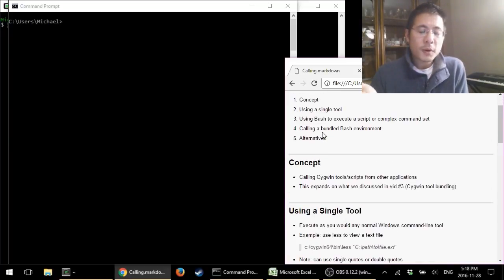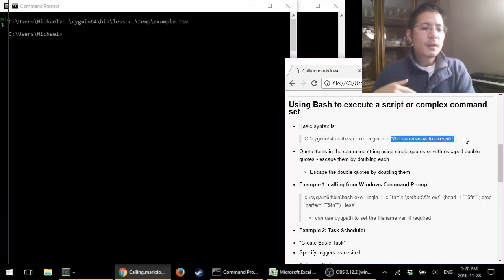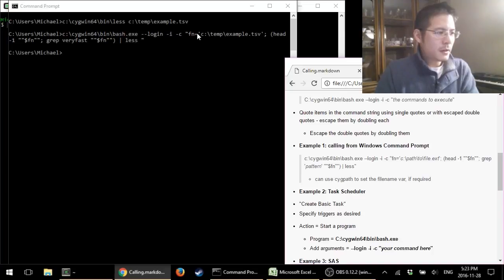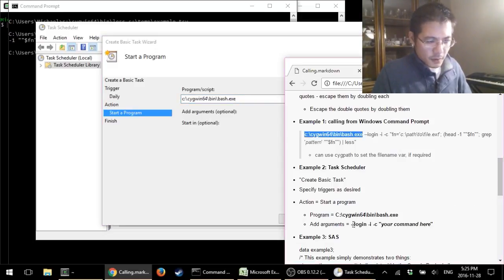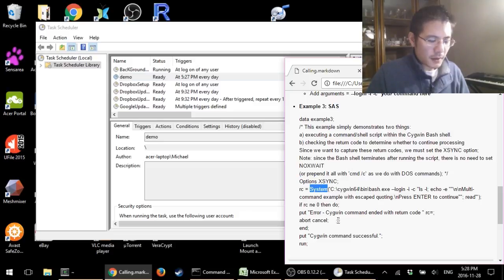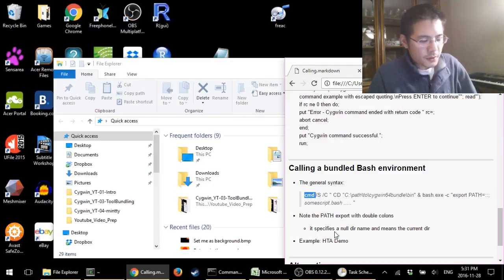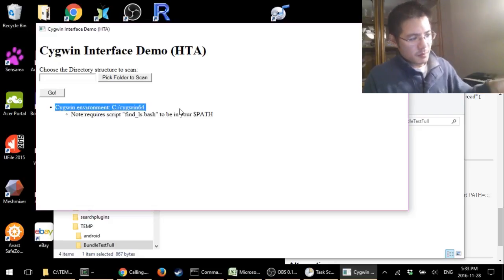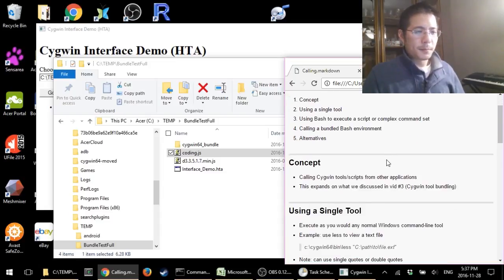Calling Cygwin as an External Programme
Learn how to call Cygwin (tools/shell) from inside an application, e.g. Windows Task Scheduler and SAS.

Topic Index
0:00 Intro
0:58 Using a single tool
2:22 Using Bash to execute a script or complex command set
3:40 from Windows Command Prompt
6:20 from Windows Task Scheduler
9:20 from SAS
11:15 Calling a bundled Bash environment
14:30 HTA demo
17:20 Alternatives

Using a single tool:

c:\cygwin64\bin\less "C:\path\to\file.ext"

Using Bash to execute a script or complex command set:

C:\cygwin64\bin\bash.exe --login -i -c "the commands to execute"

SAS example:

data SAS_example;
  Options XSYNC;
  cmd_rc = System('C:\cygwin64\bin\bash.exe --login -i -c "ls -l; echo -e ""\n\nMulti-command example with escaped quoting.\nPress ENTER to continue""; read"');
  if  cmd_rc ne 0  then do;
    put "Error - Cygwin command ended with return code " cmd_rc=;
 abort cancel;
  end;
  put "Cygwin command successful.";
run;

Calling a bundled Bash environment:

cmd /S /C " CD "C:\path\to\cygwin64_bundle\bin" & bash.exe -c "export PATH=::; somescript.bash "

Note: the "bin" folder is named to match the "#!/bin/bash" interpreter line of your shell script.